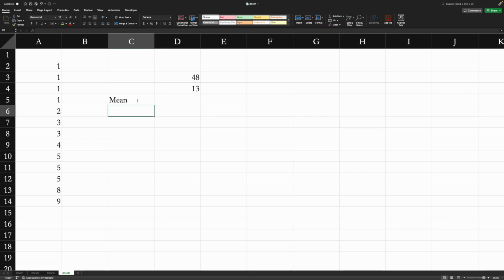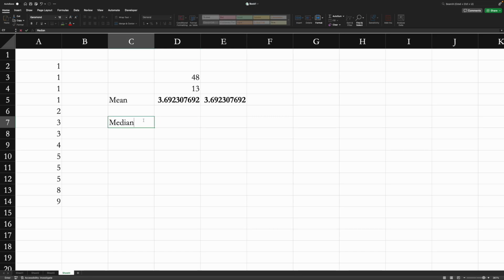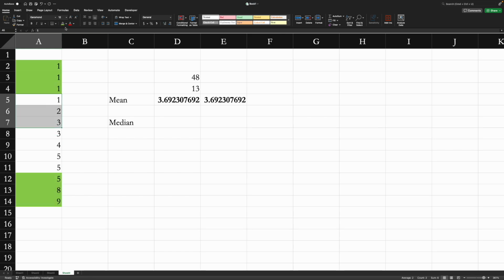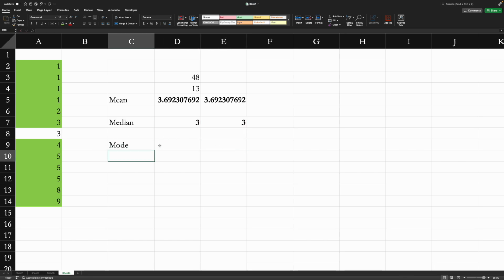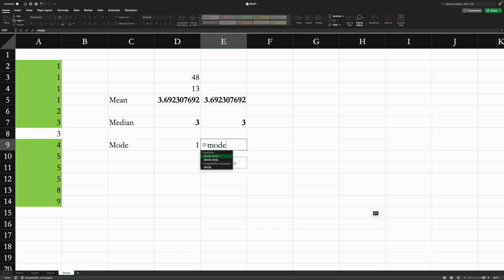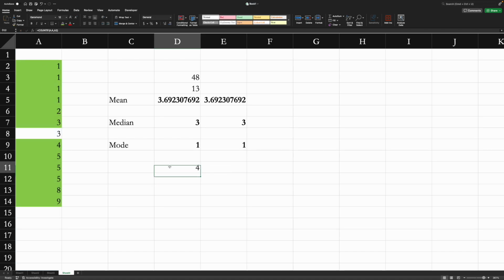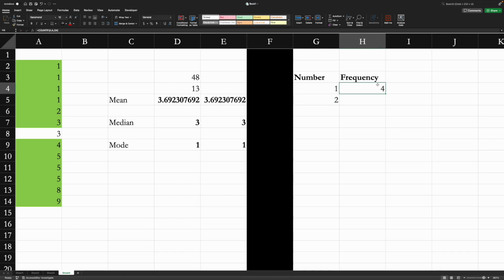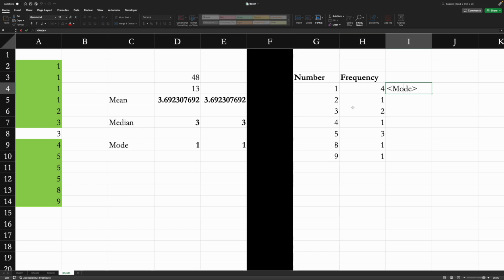📊 Mean, Median & Mode (Ungrouped Data) | Easy Shortcuts Using Excel & Calculator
Are you looking for a fast and simple way to find Mean, Median, and Mode for ungrouped data? In this video, I break it down using Excel shortcuts and also show how to do it step-by-step using a calculator! As a teacher who loves efficiency, I’ll help you master these concepts the easy way.

🔹 Learn how to quickly calculate:
✔️ Mean (Average)

🎯 Perfect for students and teachers who want to save time while mastering statistics. Let’s make math easier together!